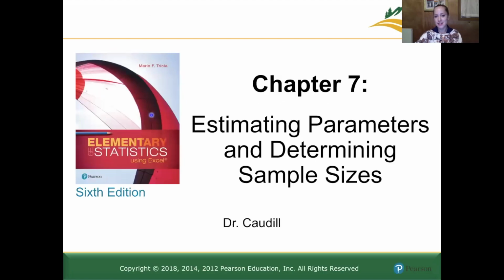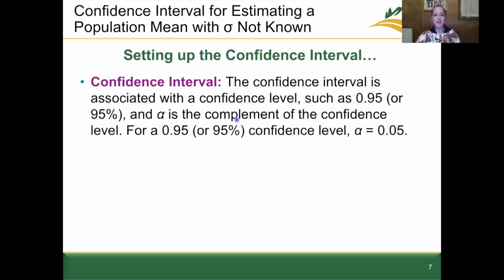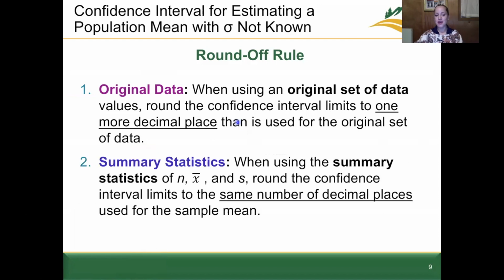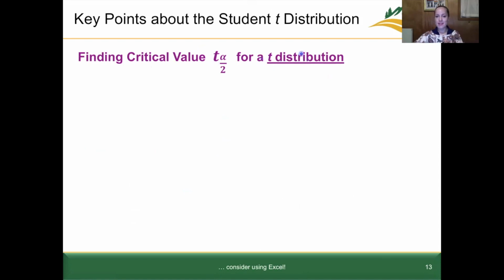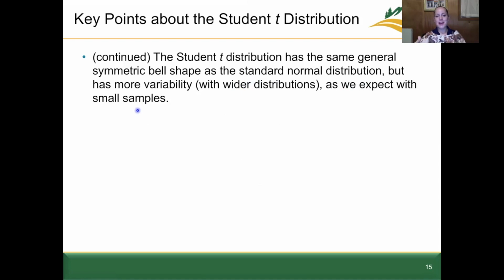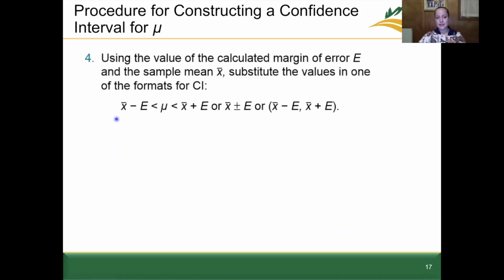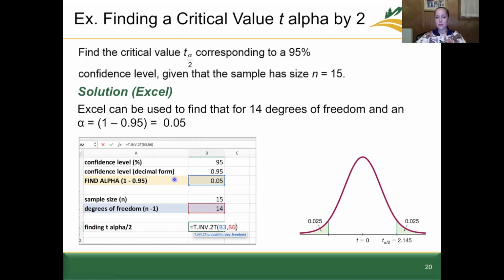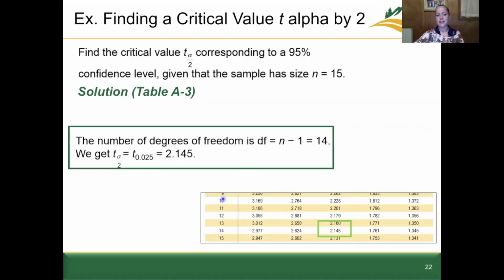S21_MATH 202_Chapter 7 Section 2 PART 1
Chapter 7: Estimating Parameters and Determining Sample Sizes
Section 2: Estimating a Population Mean (PART 1)